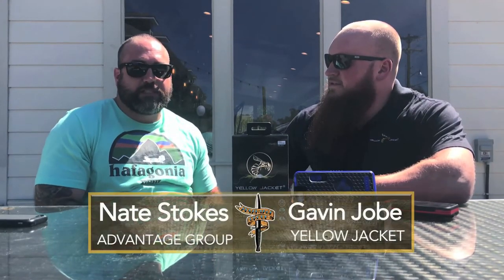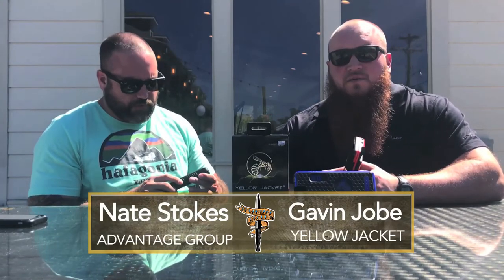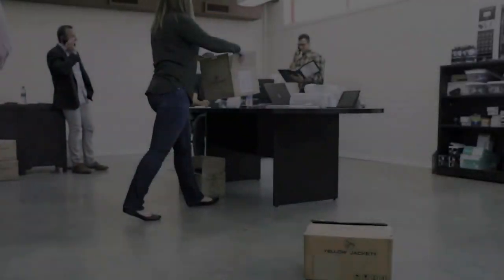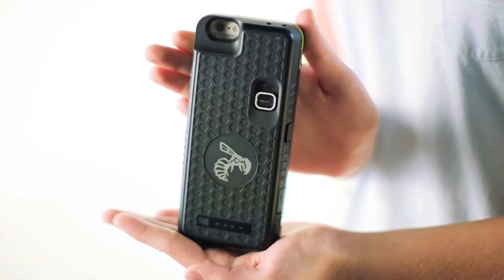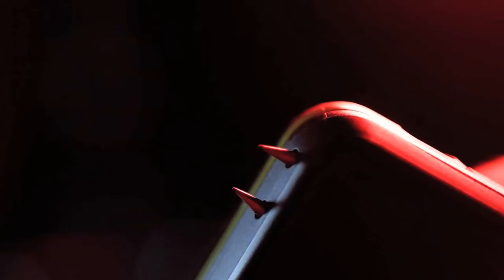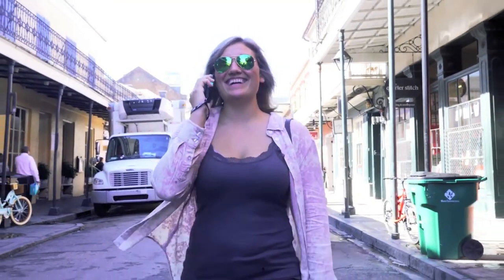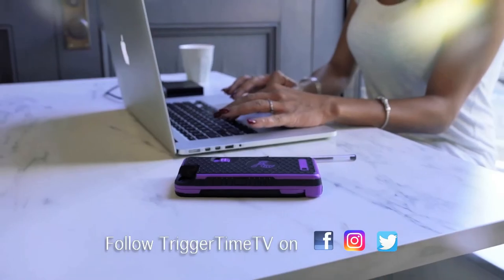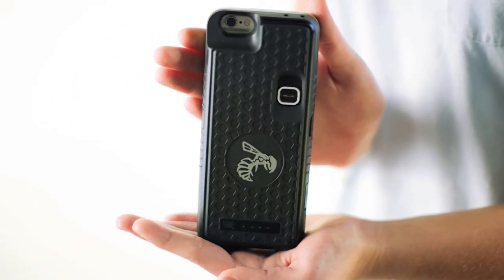Yellow Jacket on Trigger Time TV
The Yellow Jacket is not only a great tool to had to your self-defense portfolio but also is equipped to sync with our Safety App!